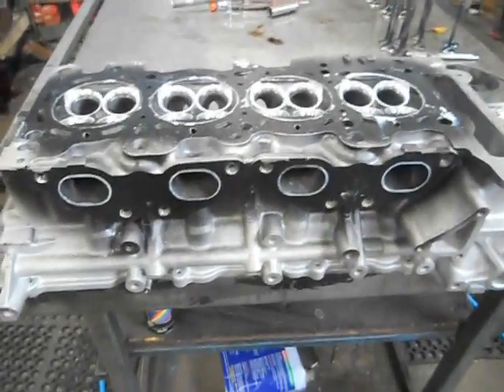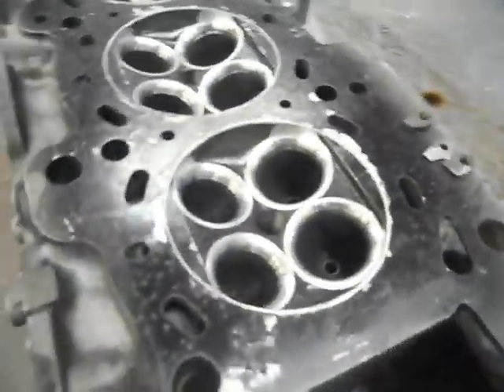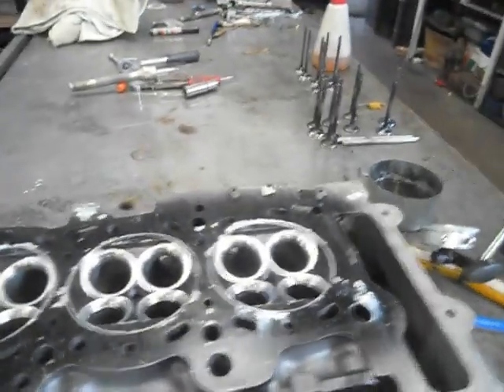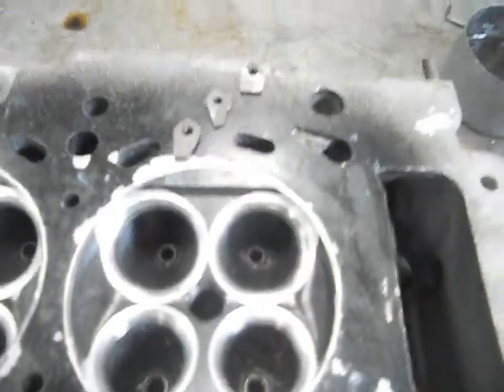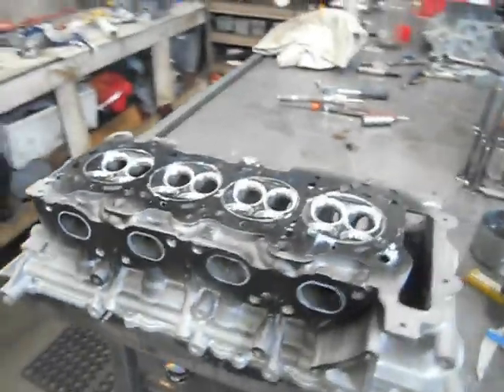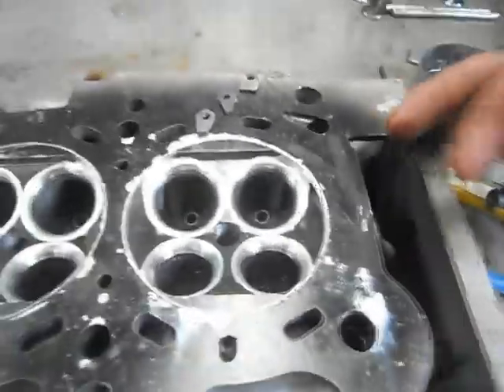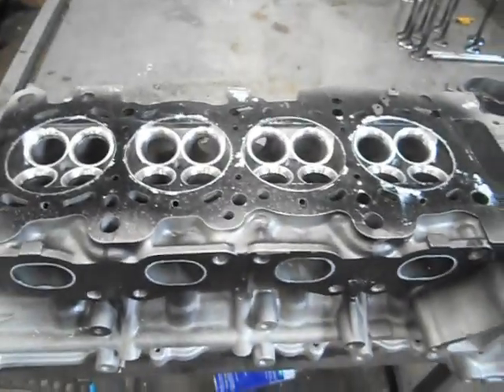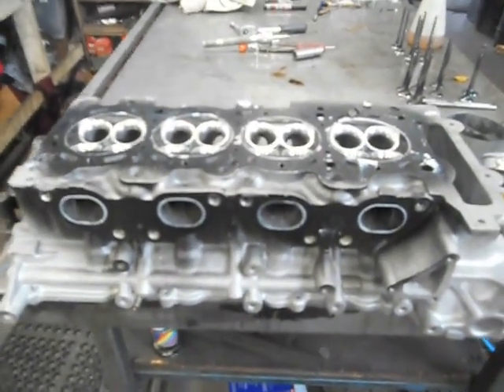How to Port and Polish a 500hp Nissan SR20DET Head,5 angle Valve Seat job...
3 PARTS The start of a performance job on a Nissan SR20DET 500 Horsepowered Cylinder Head...